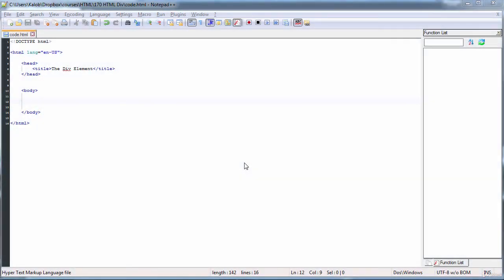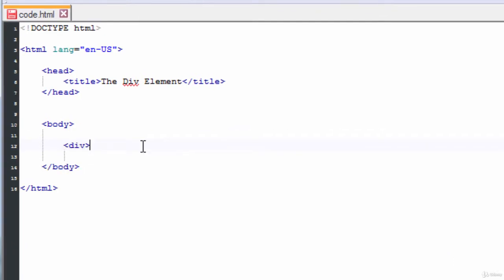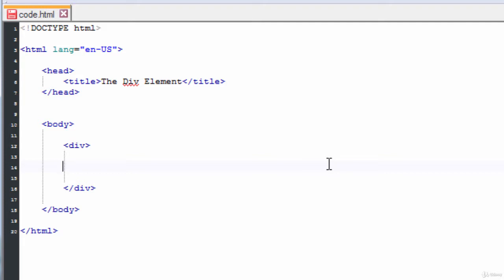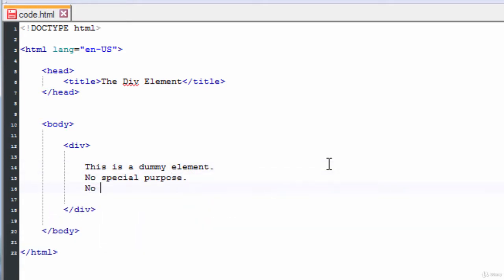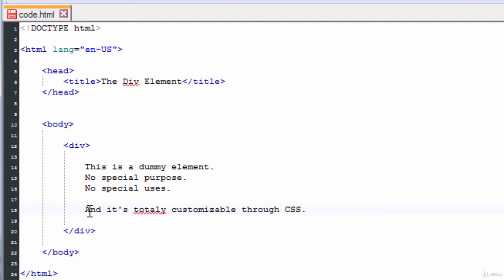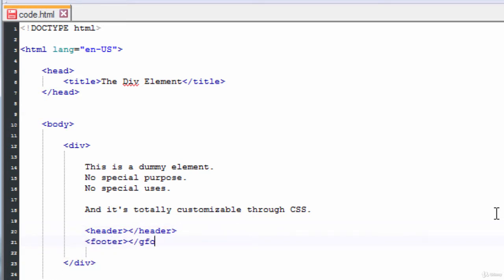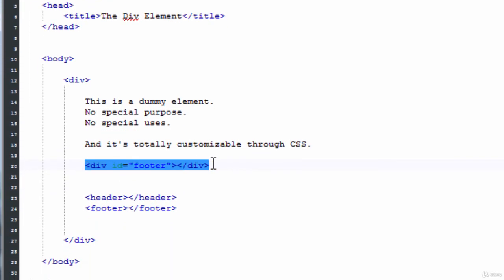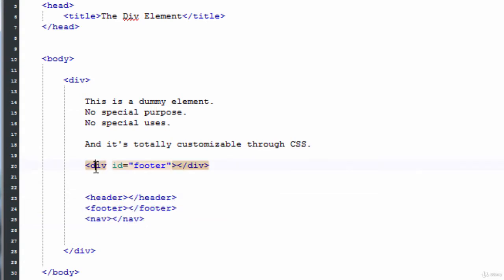20 HTML Div